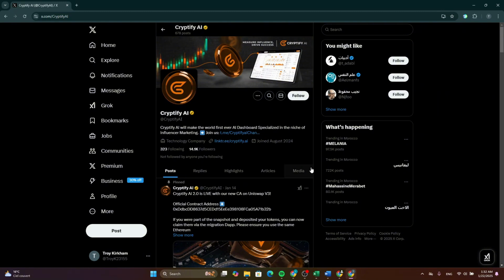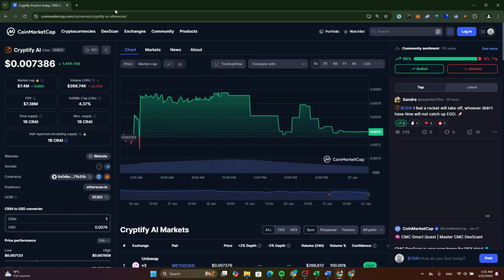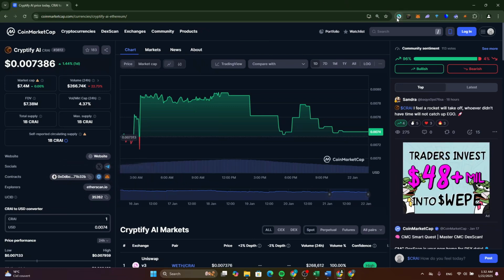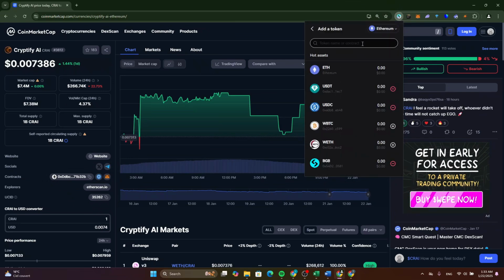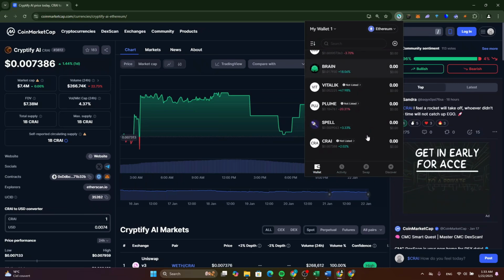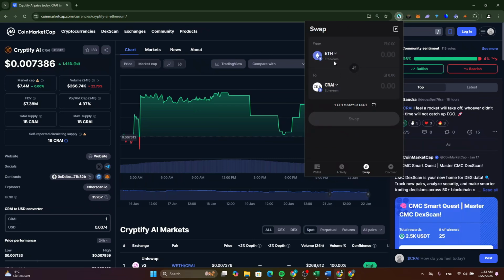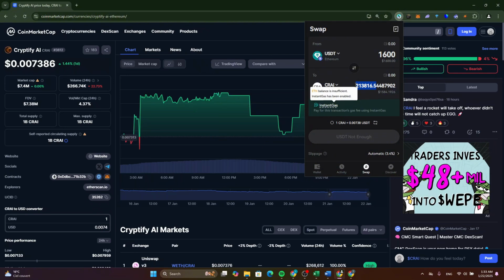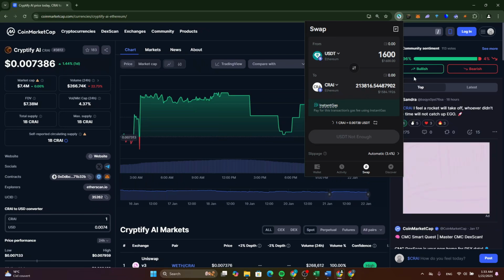How To BUY $CRAI - Cryptify AI TOKEN CRYPTO COIN IN 60 SECONDS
Learn How To BUY $CRAI - Cryptify AI TOKEN CRYPTO COIN . This video will cover everything that you need to know and help you solve your problem quickly.
Stay till the end of the video to find out How To BUY $CRAI - Cryptify AI TOKEN CRYPTO COIN.

Did you learn How To BUY $CRAI - Cryptify AI TOKEN CRYPTO COIN ?

Do you want to see another video about How To BUY $CRAI - Cryptify AI TOKEN CRYPTO COIN ?

Did you enjoy How To BUY $CRAI - Cryptify AI TOKEN CRYPTO COIN ?